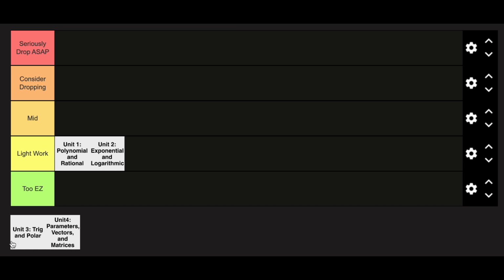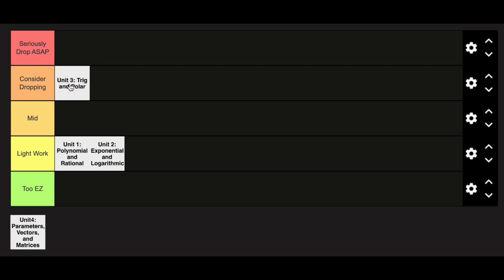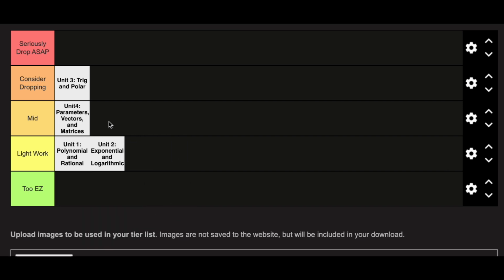AP Precalculus Unit Tierlist in less than 1 Minute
Part 22 of my AP Class Unit Tierlist Series: Precalc / AP Pre Calculus